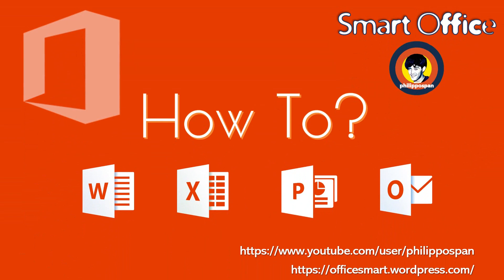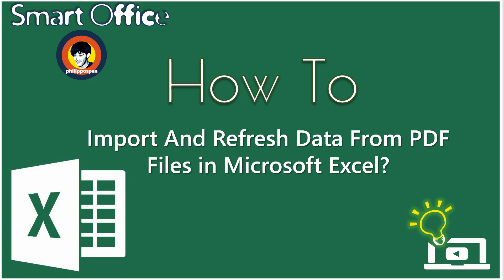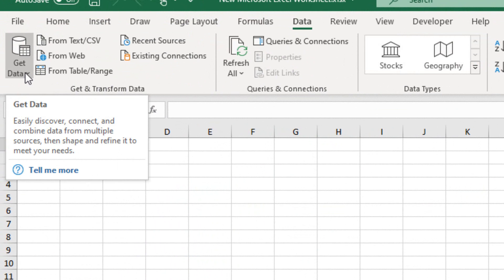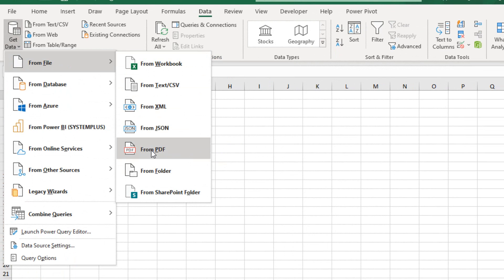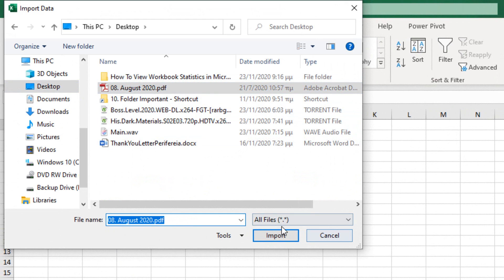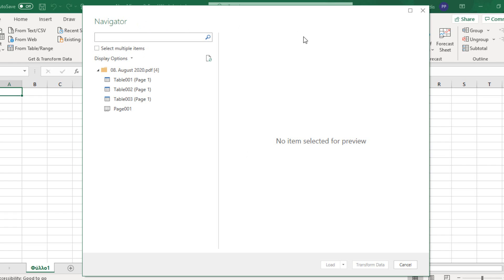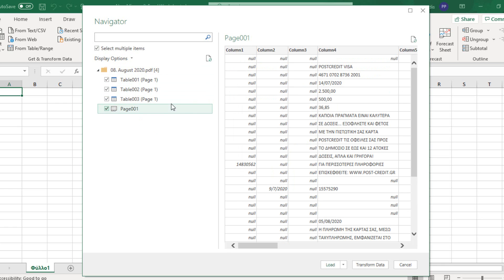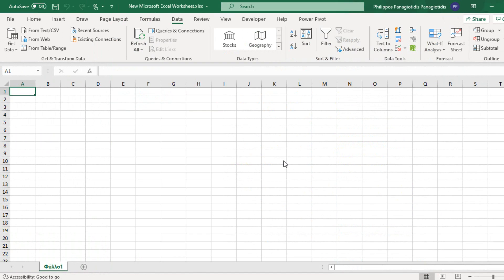How To Import and Refresh Data From PDF Files in Microsoft Excel?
In this video, you will learn how to import data from PDF files directly into a Microsoft Excel worksheet and how to refresh that data whenever the original PDF is updated.
This feature is extremely useful for anyone who works with reports, tables, or information frequently delivered in PDF format.
You will see:
📥 How to import data from a PDF using the Get Data option
📄 How Excel detects tables and text inside the PDF
🔄 How to refresh the imported data automatically when the PDF changes
⚙️ How to apply transformations before loading the data into Excel
🚀 Practical examples for everyday work and data analysis
With this feature, Excel becomes a powerful tool for processing information from PDF files, saving time and reducing errors.